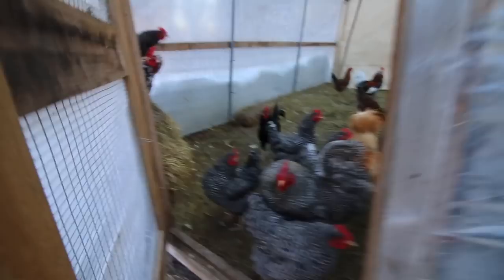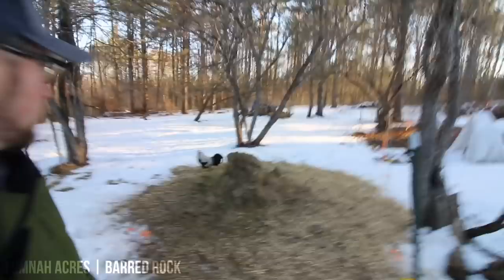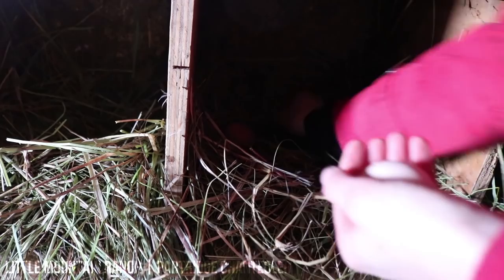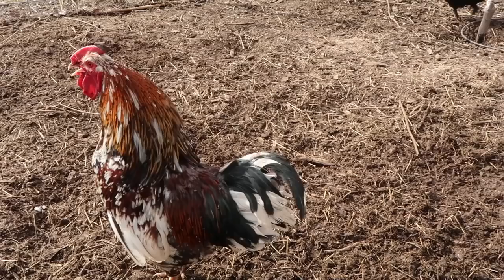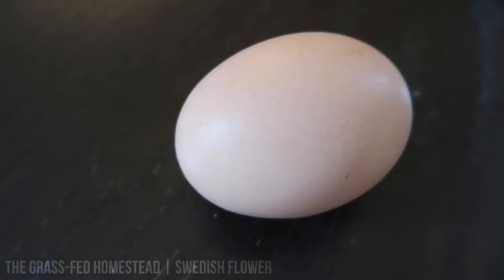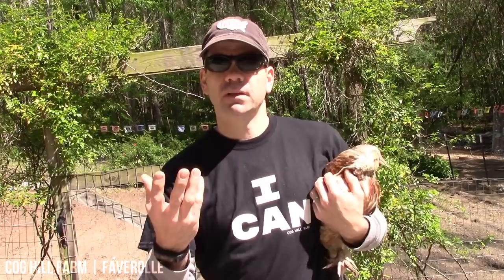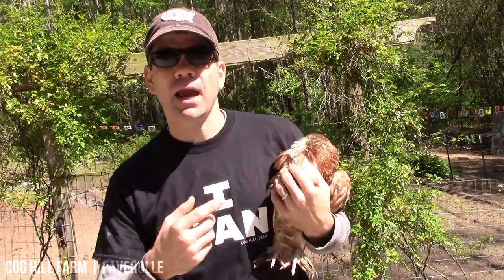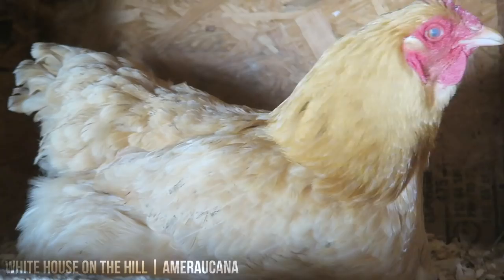Which CHICKEN BREED is RIGHT for YOUR HOMESTEAD? | Lumnah Acres, Grass-fed Homestead, Cog Hill Farm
Thinking about chickens for your homestead? We look at Barred Rocks with Lumnah Acres, Partridge Chanteclers with Little Mountain Ranch, Swedish Flowers with The Grass-fed Homestead, Faverolles with Cog Hill Farm & Ameraucanas with White House on the Hill.

To run and operate our channel, it does take a lot of work and effort. Your support through using our Amazon link to buy things you already buy, doesn’t cost you anything extra, and it helps support us… thank you!

Thank you for supporting us with your time, kind words, and financial support! We included a link to our PayPal if you are interested in funding our mission to show others the homestead lifestyle and inspire others to grow their own food!

VIDEO EQUIPMENT WE USE:
We use this camera
We use this tripod
We edit on this computer
We use this hard drive

MUSIC IN THIS EPISODE:
Onda Norte - Copacabana
Axel Ljung - Detroit Vibes
John Ahlin - Nylon Voyage 5
Cospe - In The Final Hour
Attila Bokor - Incredible